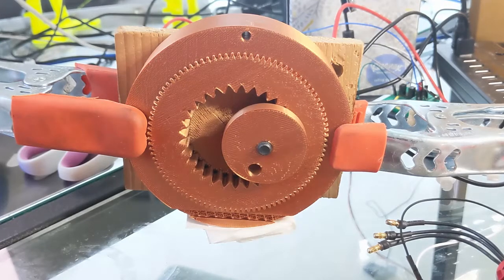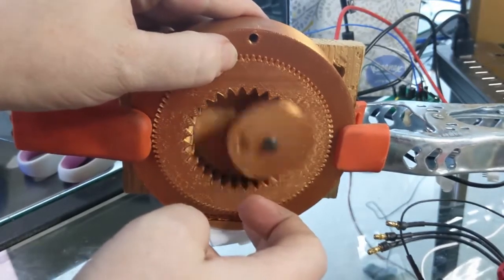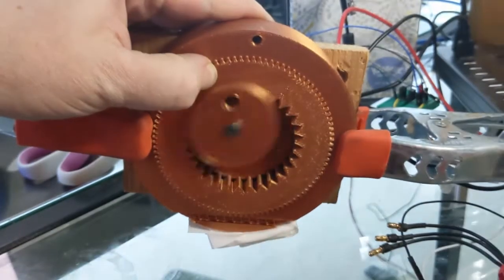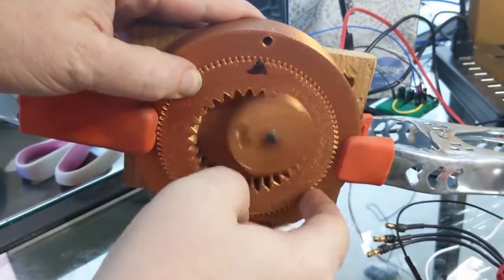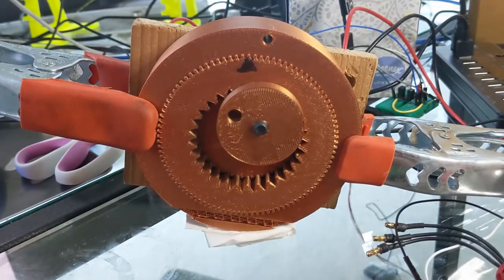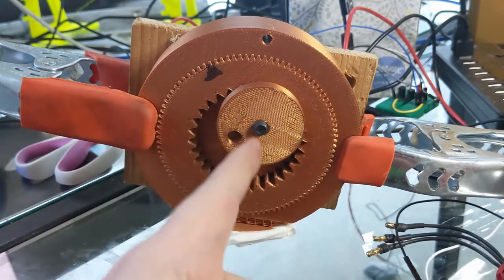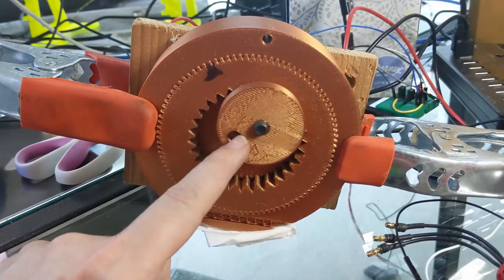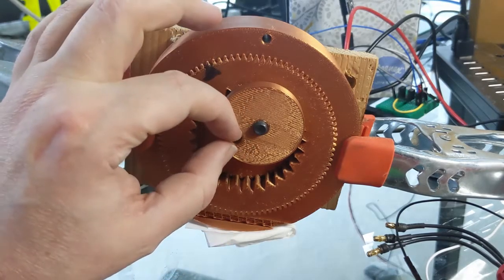hypocycloid variable stroker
noodling around on shaper stroke mechanisms.